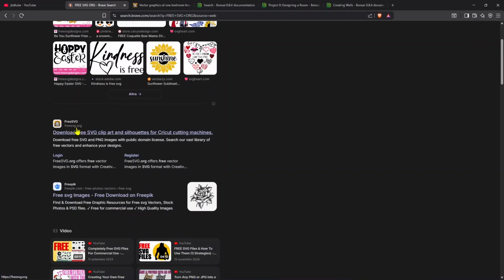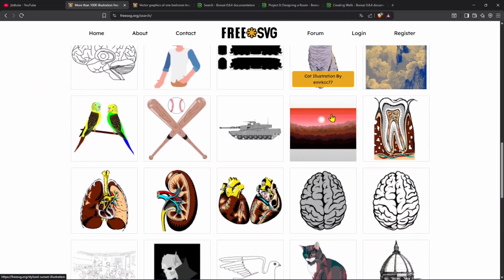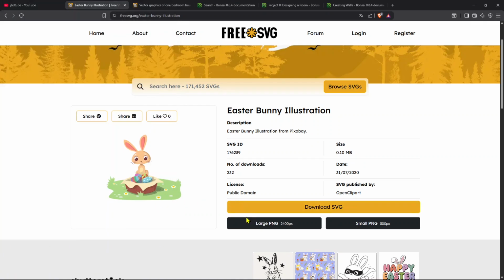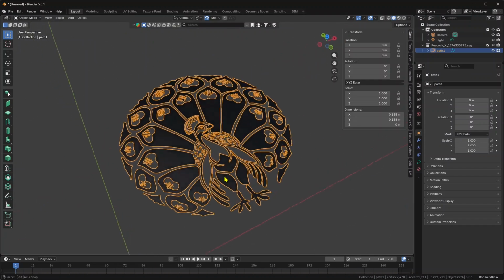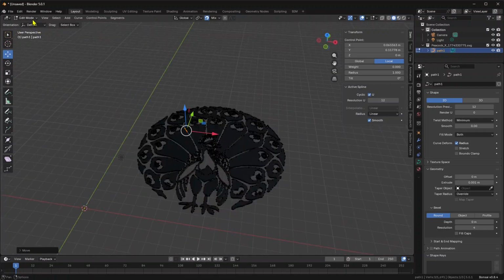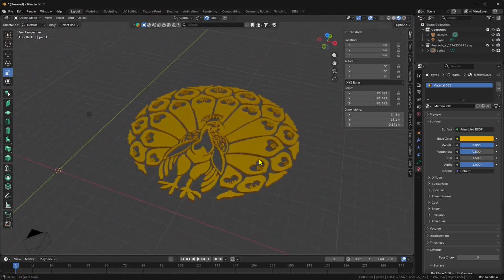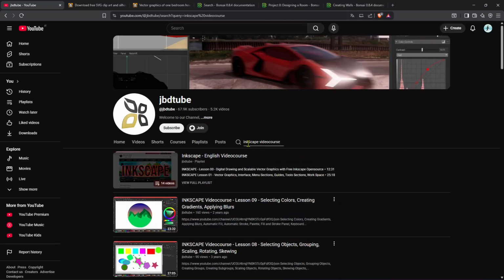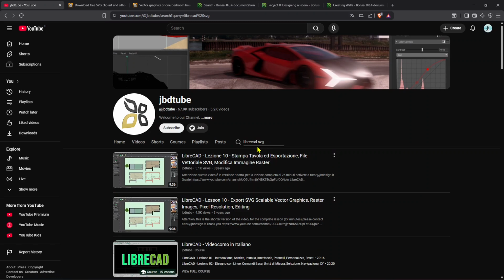Videoguide - Free SVG, Scalable Vector Graphics, Freesvg Site, Quick and Easy, Import in Blender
Videoguide - Free SVG, Scalable Vector Graphics, Download from Freesvg Site, Quick and Easy, Download, Import in Blender, Make It 3D